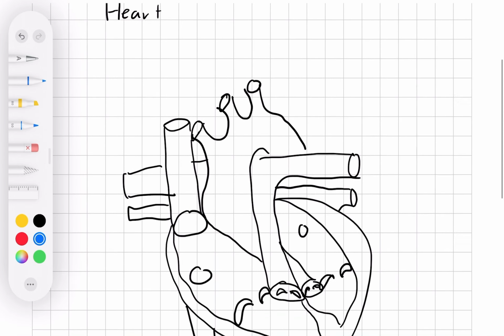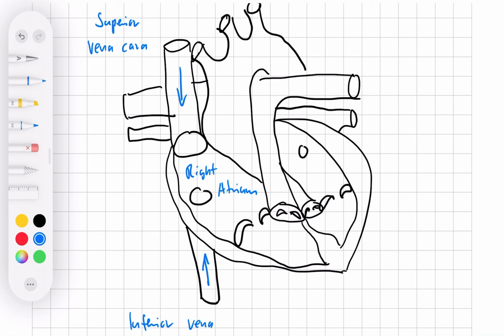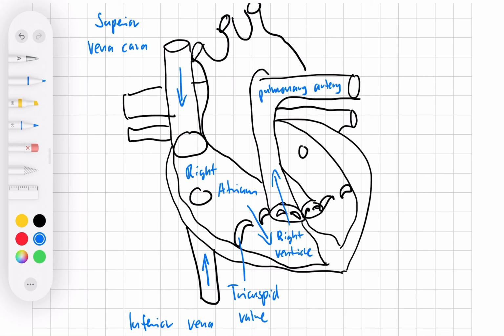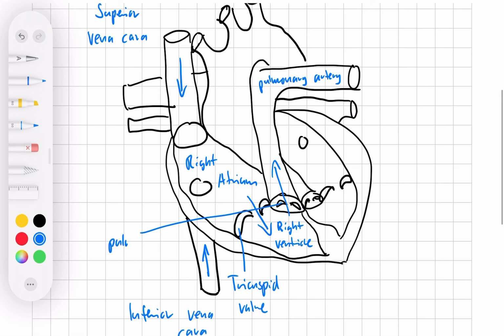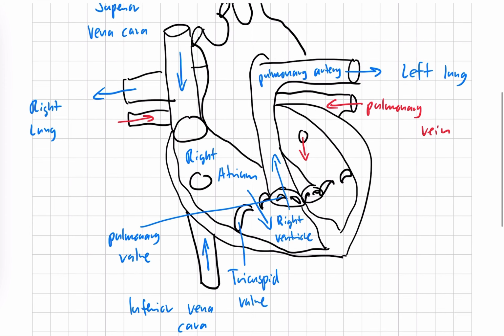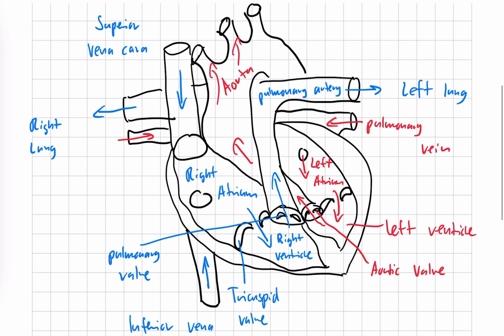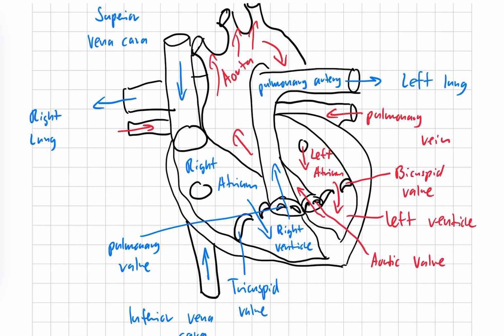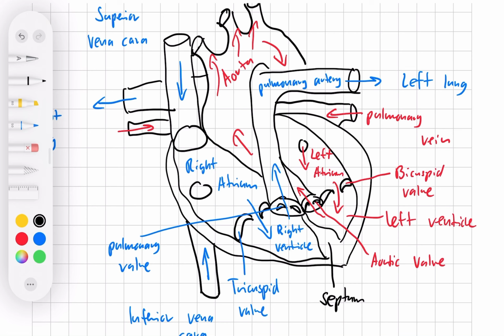The Heart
Hi students! I‘m TheElementsOfScience and would like to help you on your path to understanding the world around and within us.